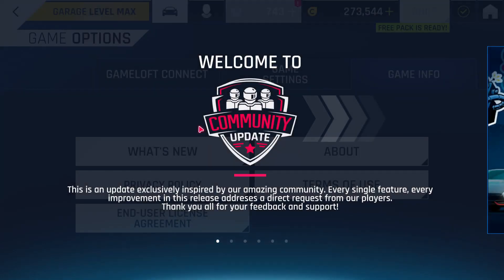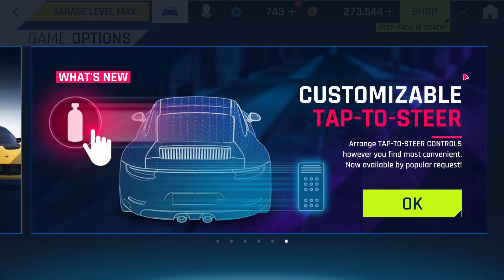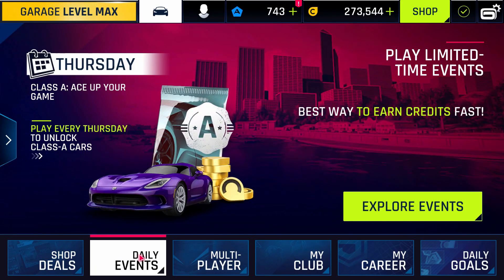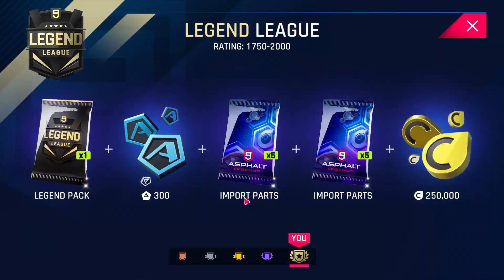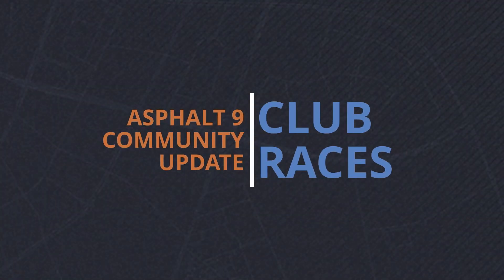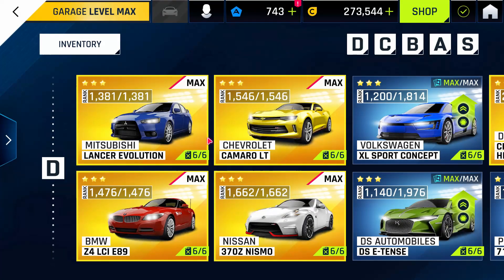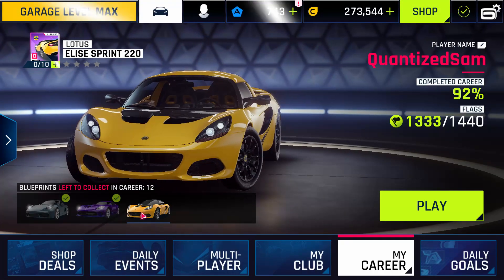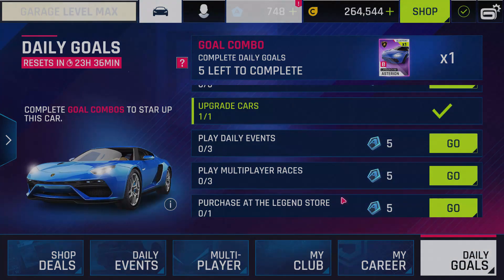Asphalt 9 Community (Club Race) Update - What's New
Asphalt 9: Legends has released its first update this October with some significant improvements based on suggestions from the community.

Here's everything that has changed in the game!